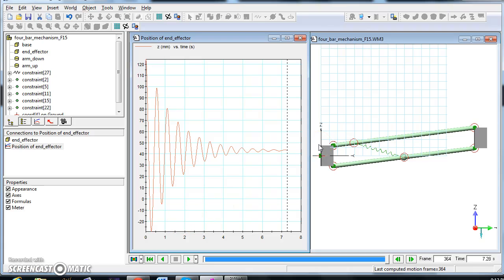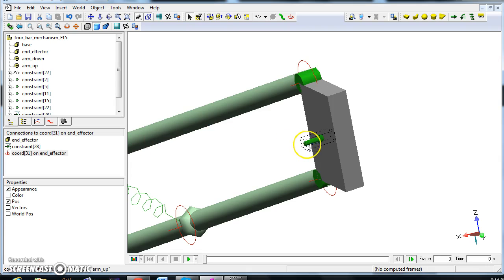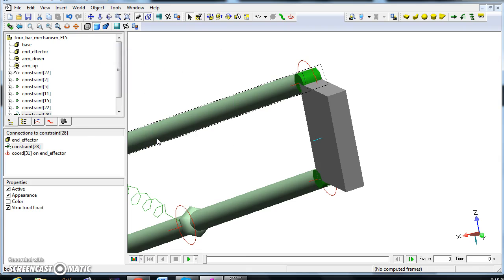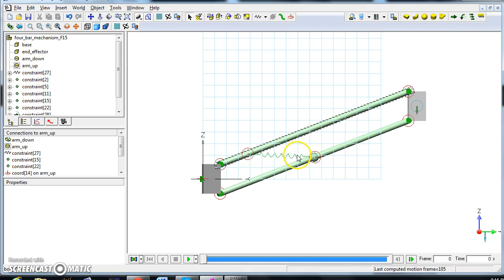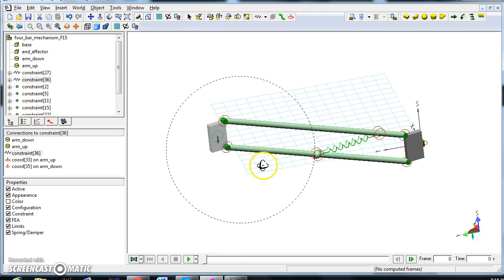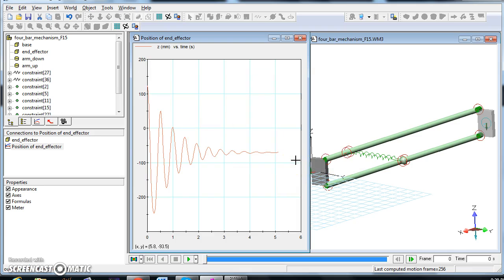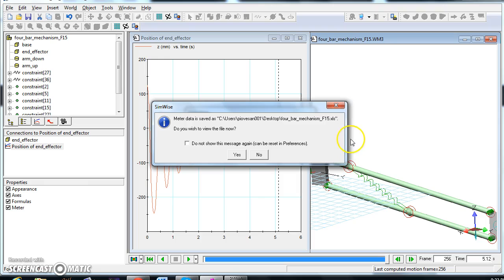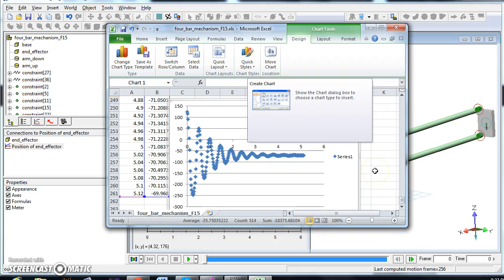Howto SimWise 4D: 4 bar With Springs Part 2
how to insert a force, create a graph and export it to excel.